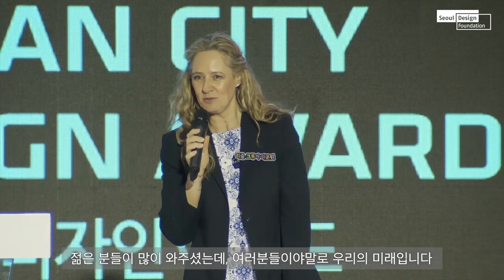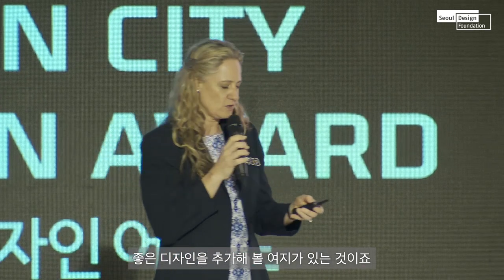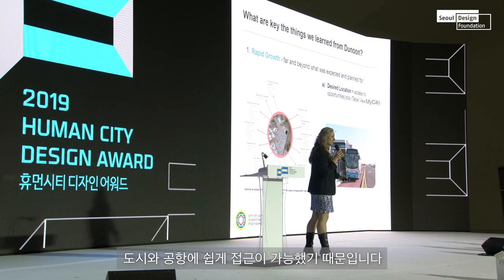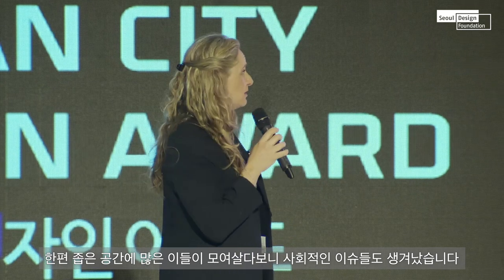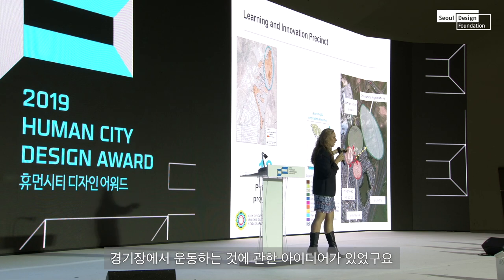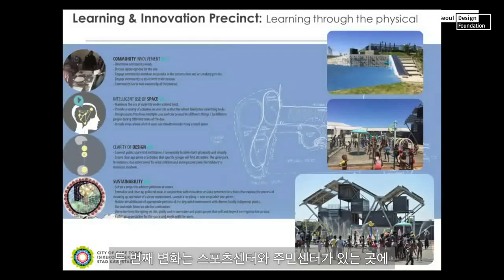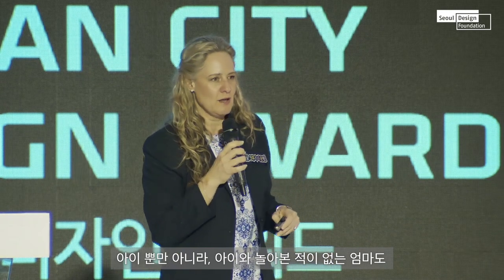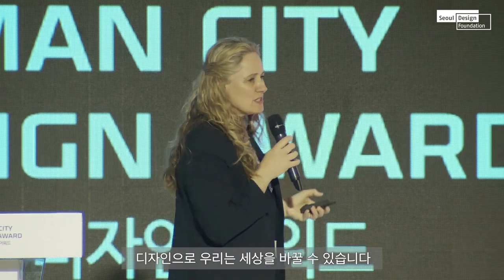2019 휴먼시티 디자인 어워드 대상 수상작 - 두눈 학습 혁신 프로젝트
2019년 휴먼시티 디자인 어워드 대상 수상작인 두눈 학습 혁신 프로젝트를 케이프타운 시정부의 리즐 크루거-파운틴이 소개합니다.

두눈(Dunoon)은 케이프타운 중심에서 북동쪽으로 20km 떨어진 아파르트헤이트* 이후의 공동체입니다. 1995년 약 3천 가구를 위해 계획되었으나 2015년 1만 6천 가구 이상이 거주했습니다. 급격한 도시화로 지방 정부는 기존의 전략으로는 공동체의 요구에 응답할 수 없다고 판단했습니다.

케이프타운 시 정부는 3년 (2013-15) 동안 전체적인 "지도화와 실측(mapping and ground truthing)", 세 가지 전략적 접근과 아홉 가지 전략을 밝힘으로써 지속 가능한 도시 계획을 위한 더욱 지역화된 접근 방향을 보였습니다. 이 (두눈의) 학습과 혁신 구역은 두눈의 장기적 재생을 풀어낼 수 있는 핵심 프로젝트로 정해졌습니다.

창의적이고 혁신적인 디자인 사고는 두눈과 같이 기존 계획보다 더 많은 거주민이 유입된 지역에 긍정적인 효과를 배가하는 데에 도움을 줄 수 있을 것입니다.